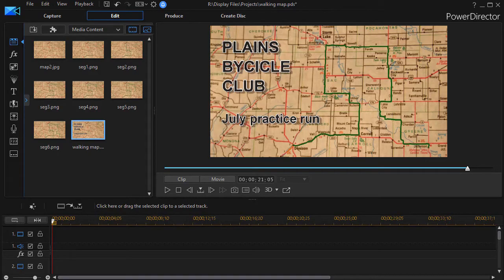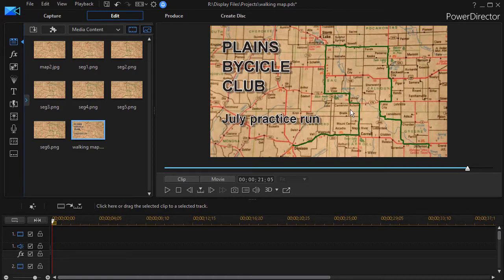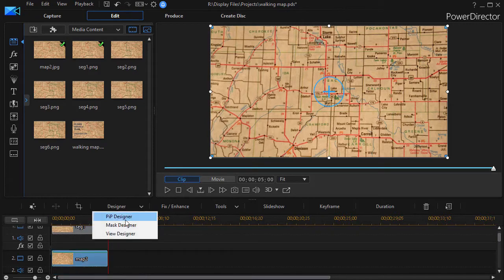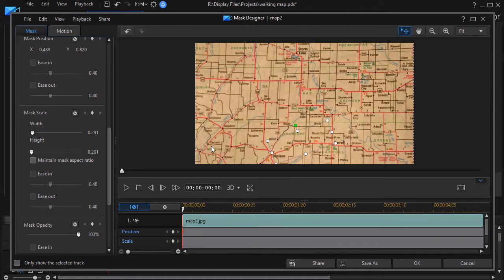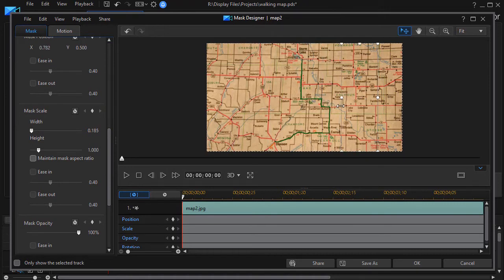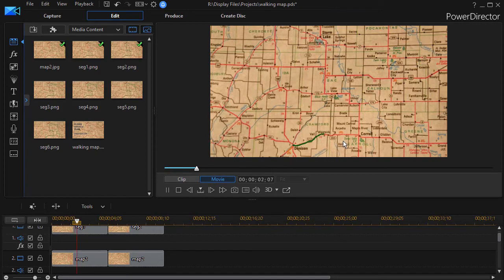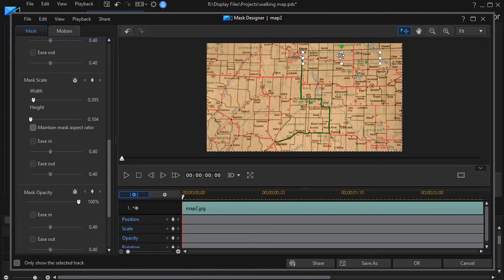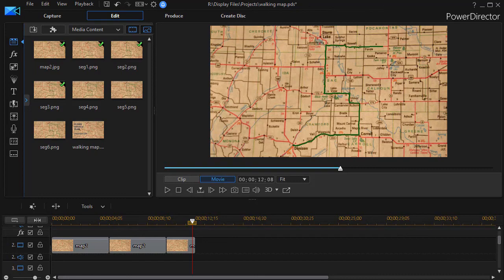Animating an irregular trail on a map in PowerDirector